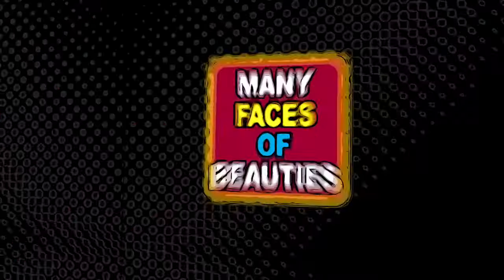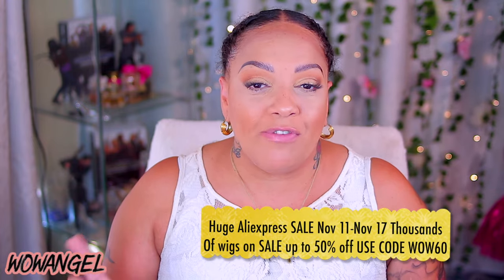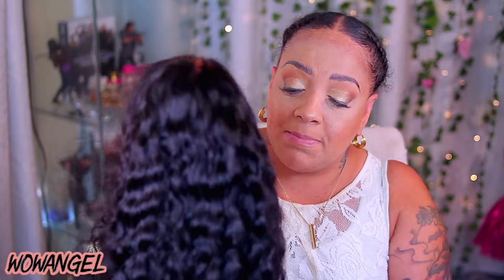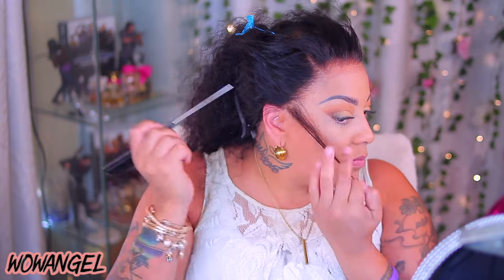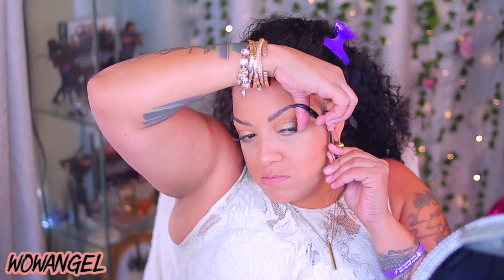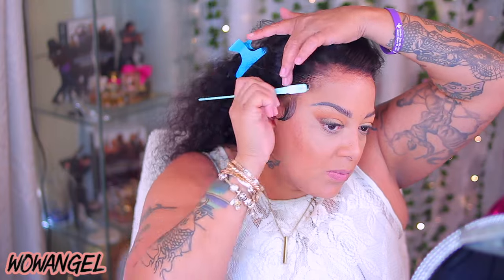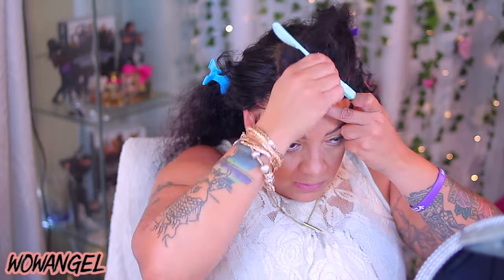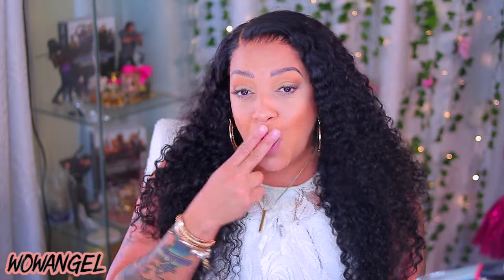ALIEXPRESS LACE IS DOING WHAT IT'S SUPPOSED TO⎟ALIEXPRESS WowAngel HD Lace 28 Inch 13x6 Frontal Wig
ALIEXPRESS HUGE BLACK FRIDAY SALE over 50% off Human Hair wigs WOWANGEL natural realistic clean hairline lace front wig review tutorial. how to make your wig look like its growing from your scalp tutorial @Wowangel_Aliexpress @wowangelaliexpress

The Wig I'm using in the video:
AliExpress Wowangel 28inches HD Lace 13X6 l frontal
during AliExpress 11.11 single's day Sale
Nov.11st - Nov.17th
Code And Discounts：
WOW15 $50 - $15
WOW30 $100 - $30
WOW60 $200 - $60
Search " WOW60" on AliExpress to find more wigs on sale
More affordable wigs on AliExpress 11.11 single's day sale

WRITE OR SEND US LOVE GIFTS TO:
Muffinismylovers

SOME OF MY FAVORITE SITES